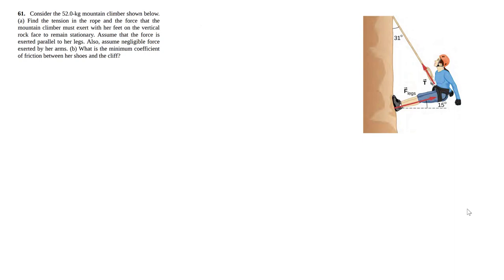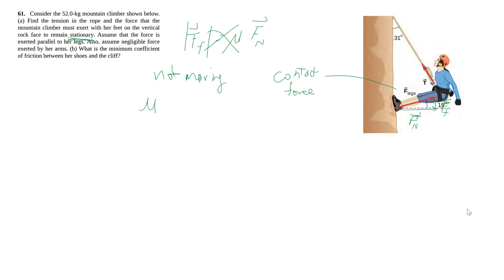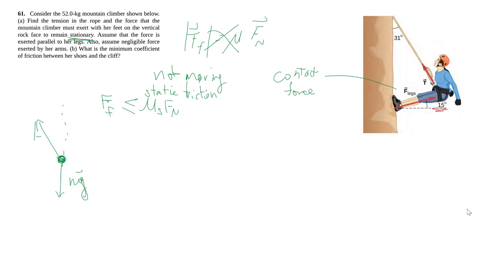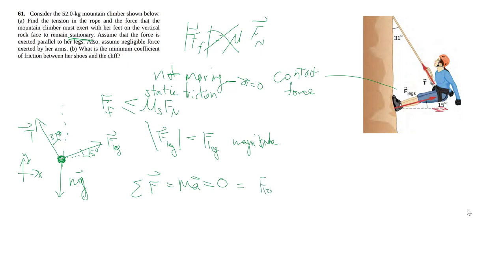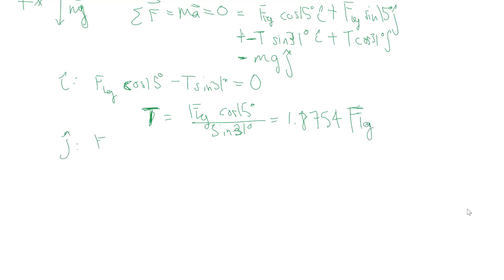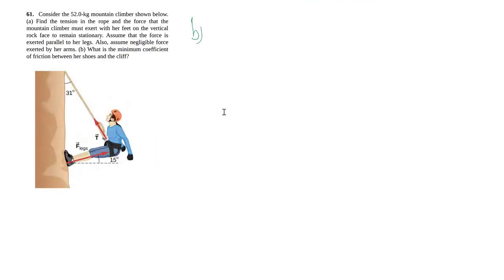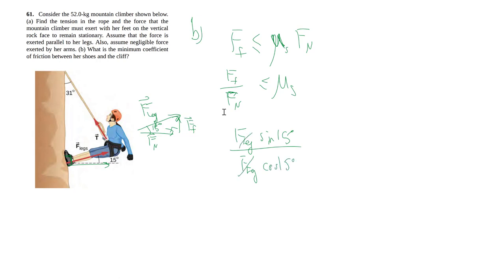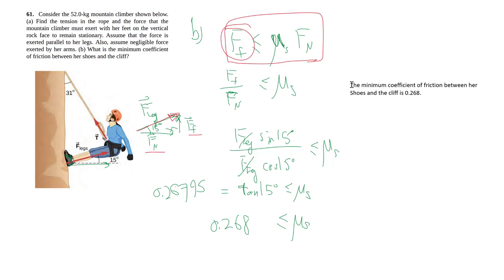6-61. Contact force and static friction